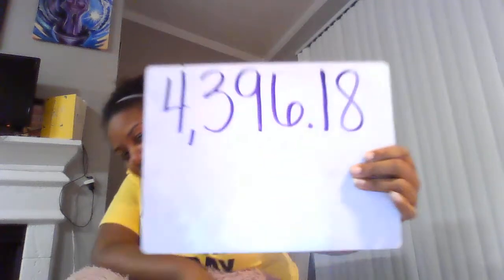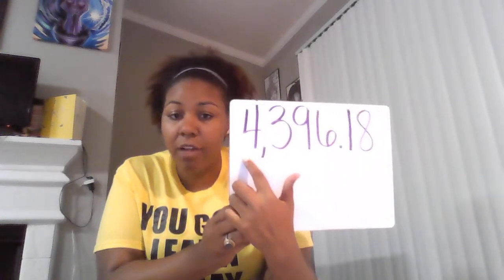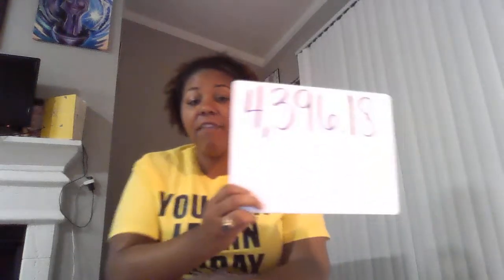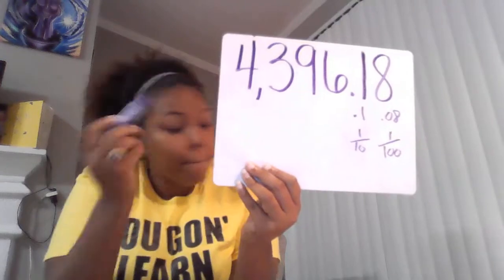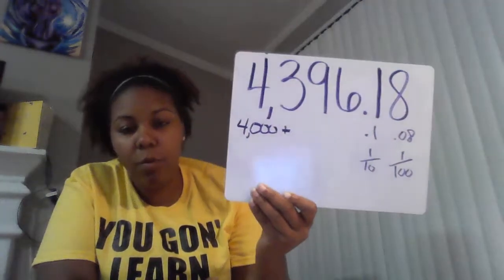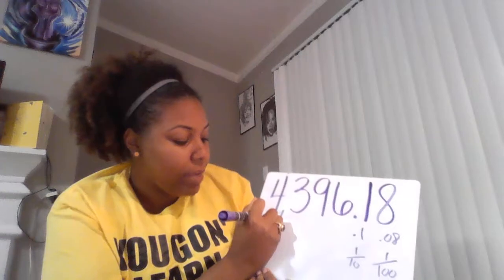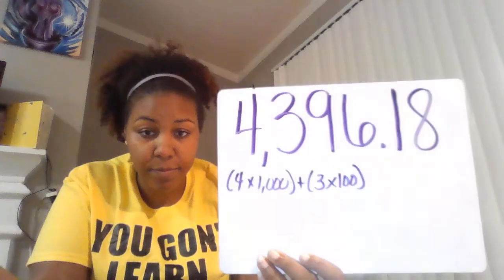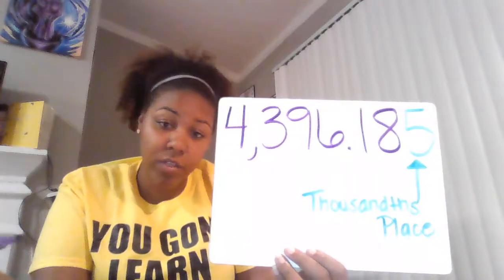Class intro to Thousandths Place